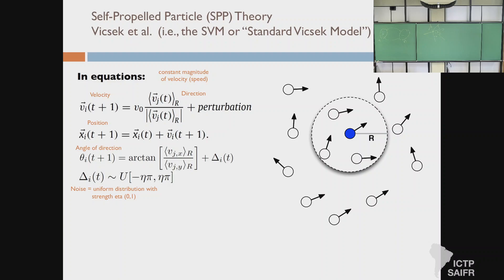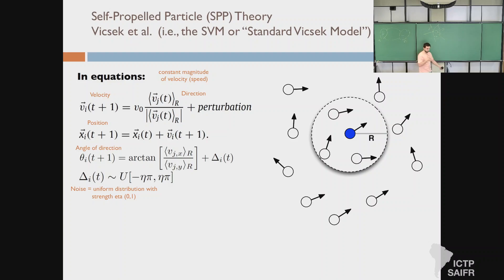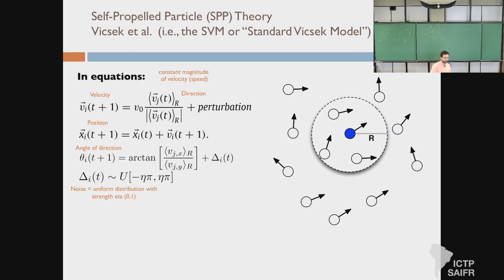QEco Program: Jacopo Marchi: Quantitative Foundations of Ecological and Evolutionary... - Class 07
Serrapilheira/ICTP-SAIFR
TRAINING PROGRAM IN QUANTITATIVE ECOLOGY
14 of February, 2023

Speakers:
Joshua Weitz - Georgia Tech
Stephen Beckett - Georgia Tech
Jacopo Marchi - Georgia Tech